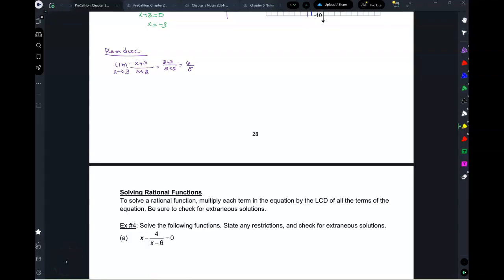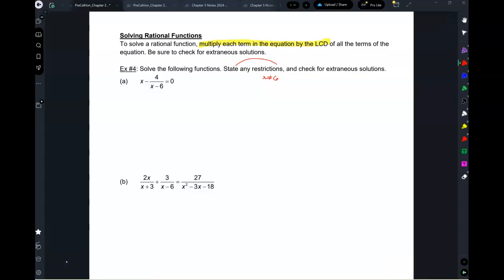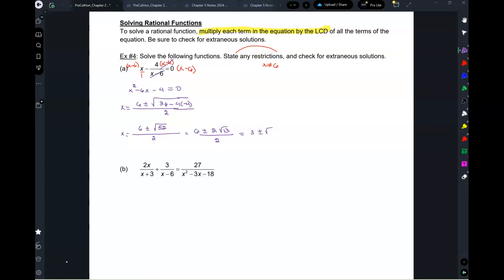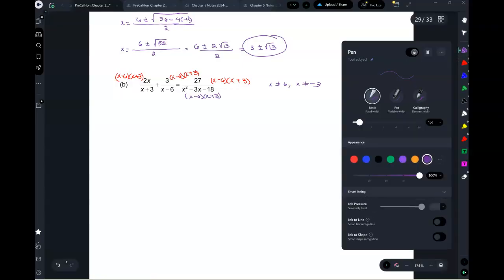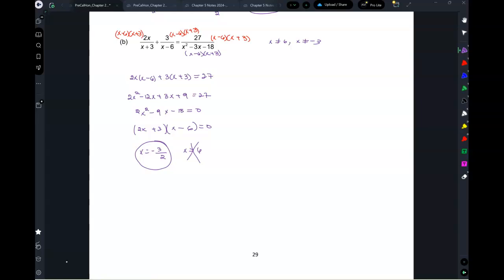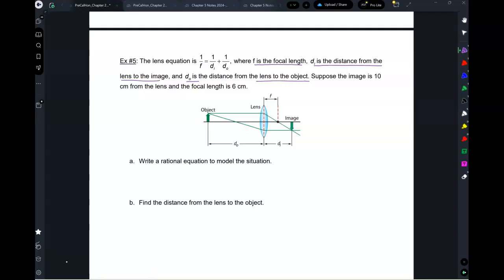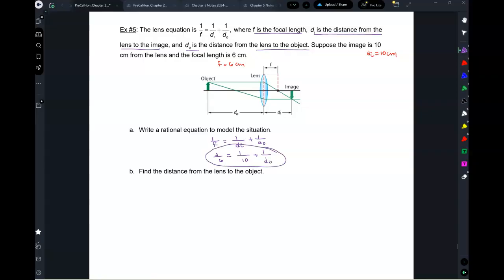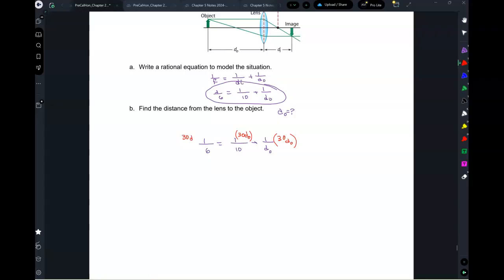Precalc Hon 2.5 Part 2